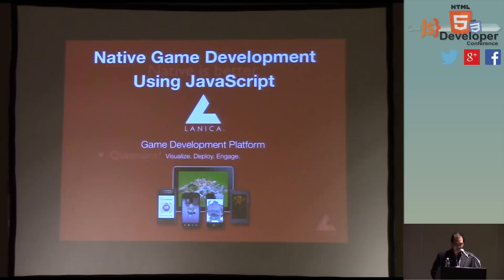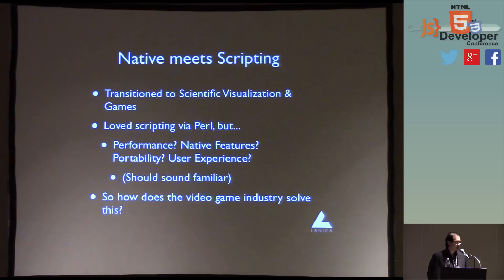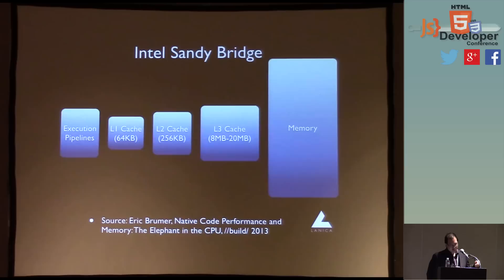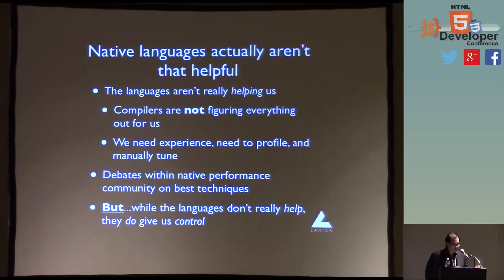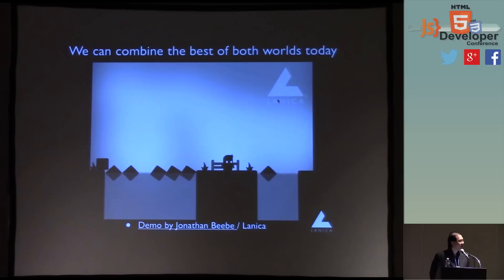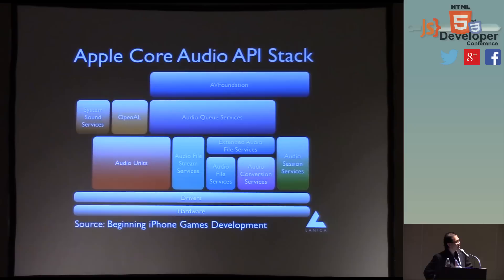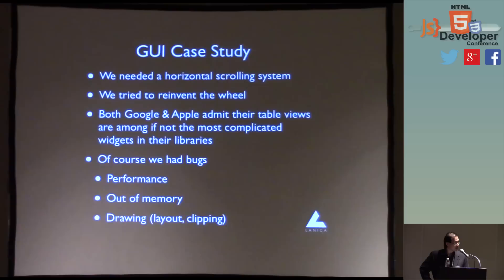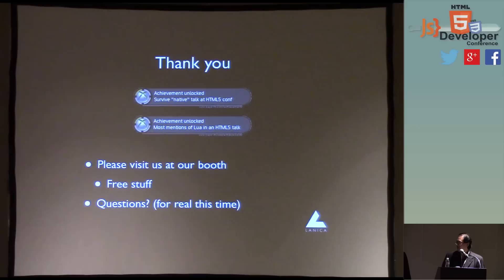HTML5DenConf: Eric Wing "game development platform"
Writing cross-platform games using Javascript and OpenGL
Time: Tuesday @ 11:40am | Room N-125

Lanica's game development platform provides iOS and Android game developers the benefits of working natively on devices while coding cross-platform with JavaScript. In this talk, we'll show examples of a 40x speed-up using JavaScript on a physics implementation, with our C libraries doing the heavy lifting behind the scenes. We'll demonstrate advanced multichannel audio on Android with capabilities not before found on that platform. We'll talk about the advantages of Going Native and avoiding iOS7 breakage, and how our approach can make cross-platform native performance possible while keeping development work at a minimum. We'll demo some cool designer and developer tools that we've created to help game developers work more quickly and efficiently.